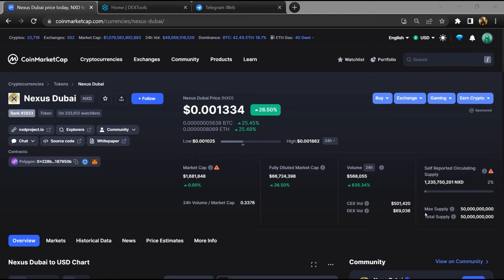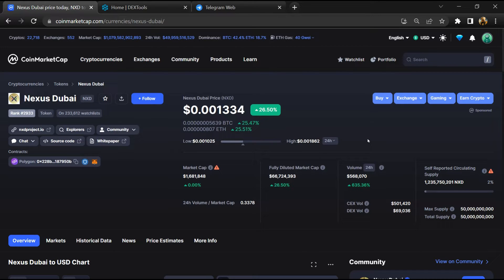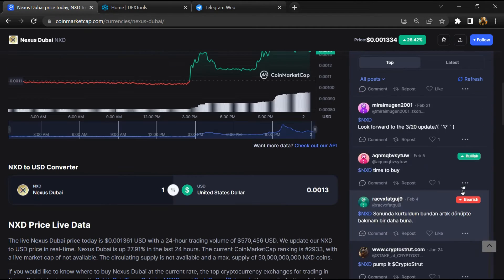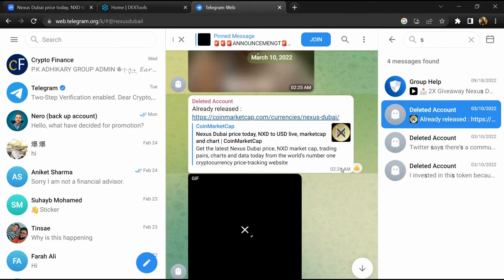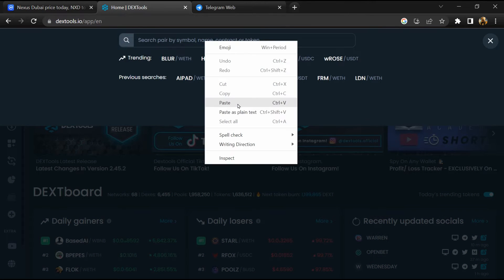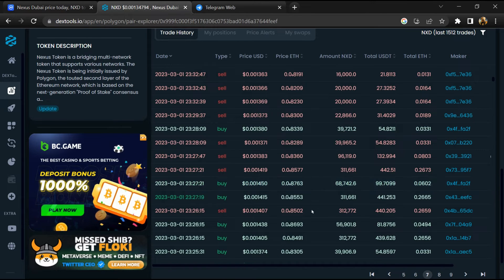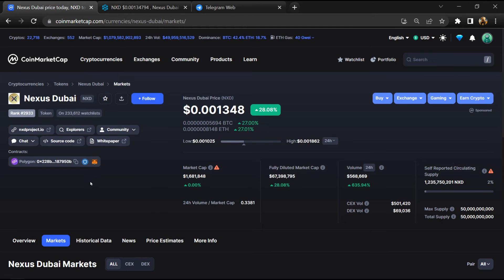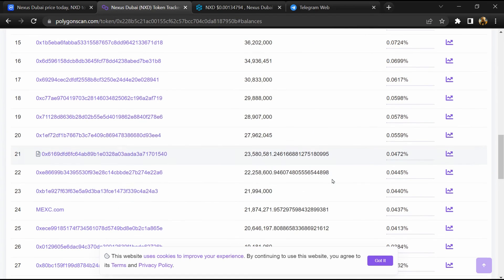Is Nexus Dubai (NXD) Token Scam or Legit ??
In this video, I am going to share that Nexus Dubai (NXD) Token is legit or a scam. I have made videos based on online data, I am not a financial advisor investing in crypto at my own risk.